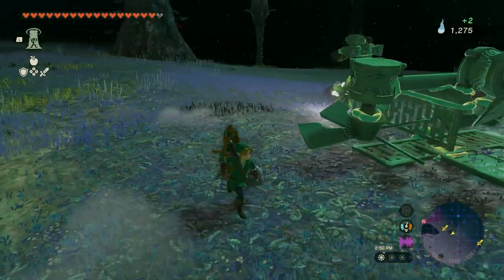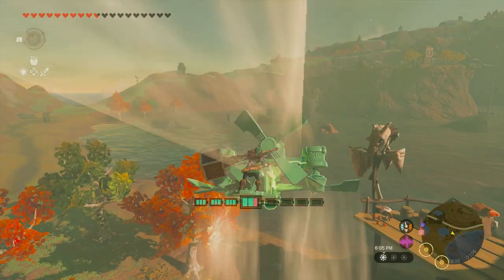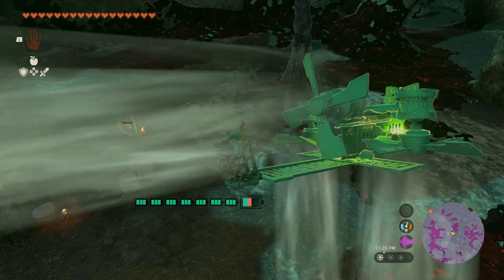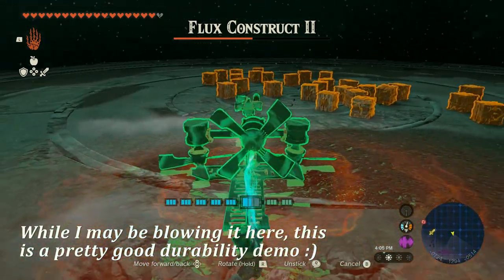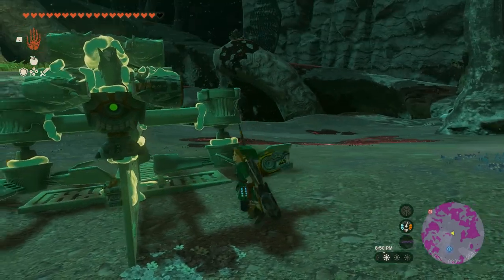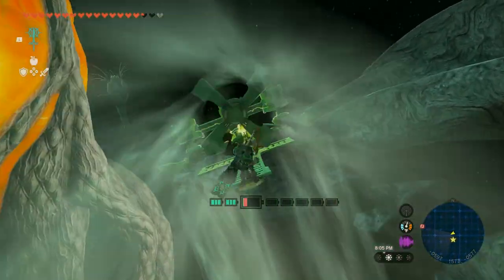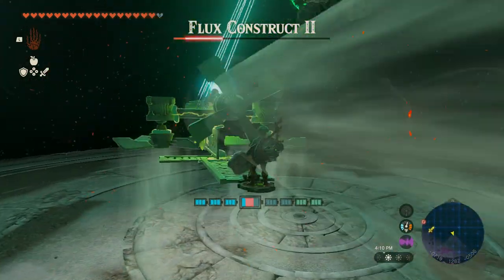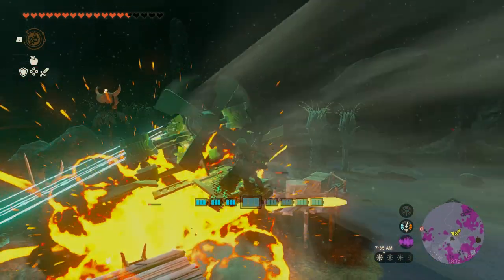The Chopper - USEFUL Helicopter! Theory + Demonstration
This helicoper will do your laundry and cook you dinner. Let me show you how it works.